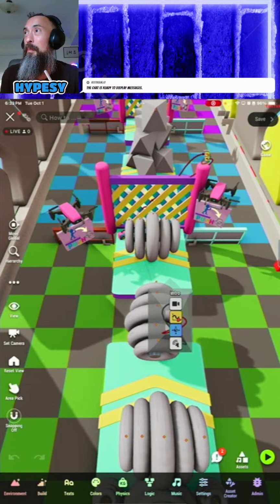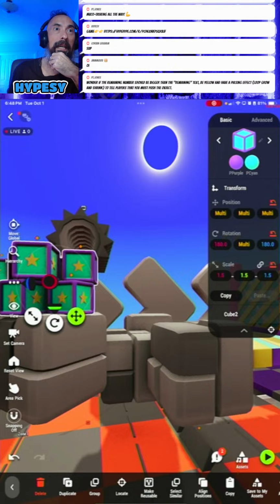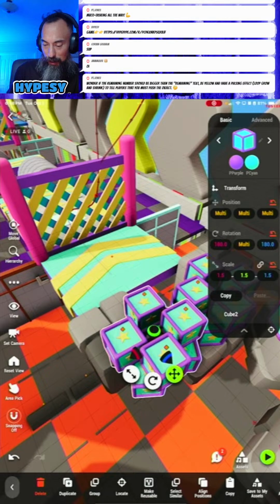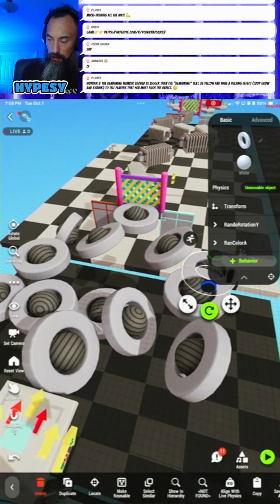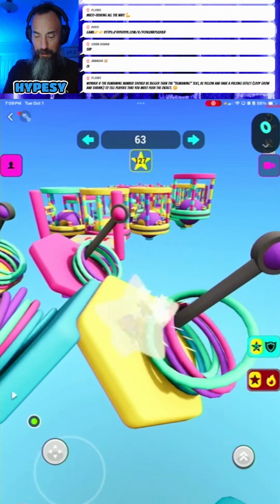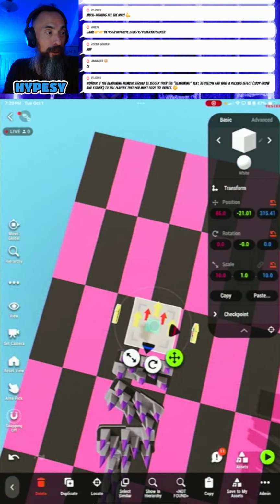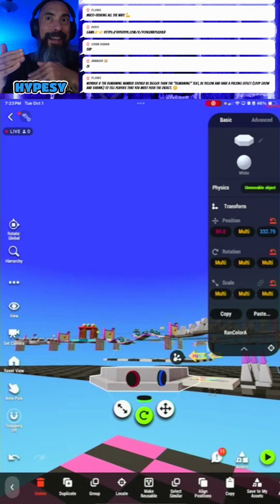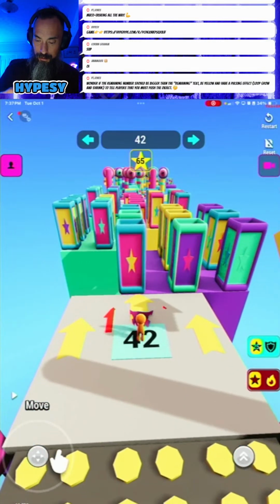Make Games on iPad